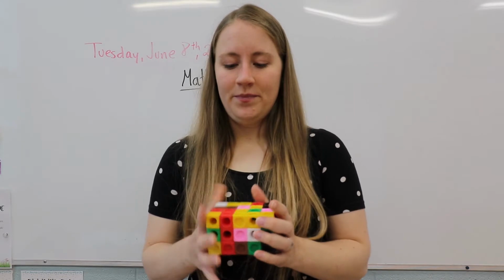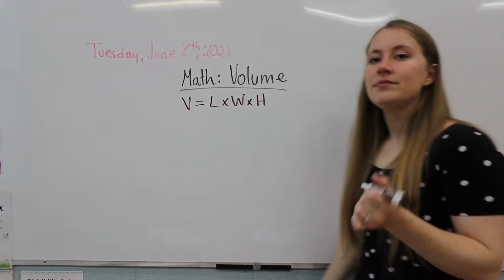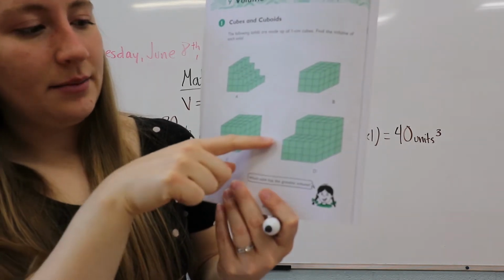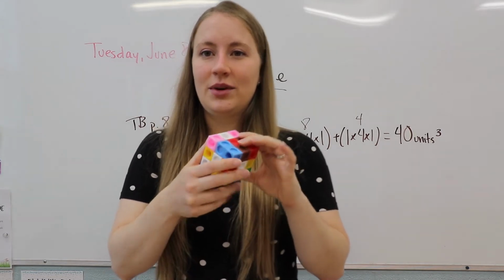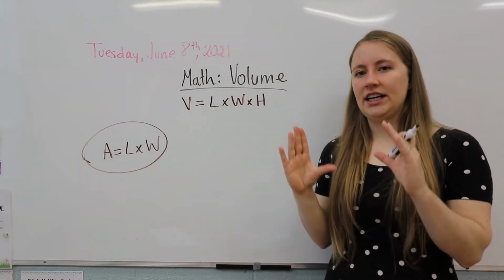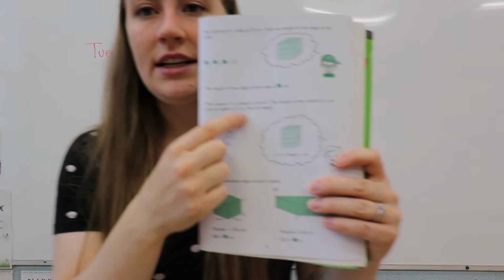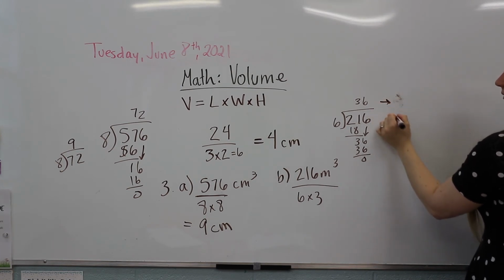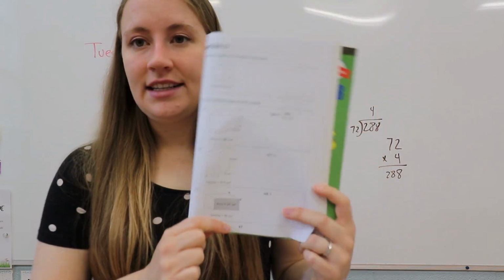June 8th Tuesday Math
Sorry we've got a bit of a long lesson because it's a new unit!
WB: Exercise 53 #1 & 2, p. 97